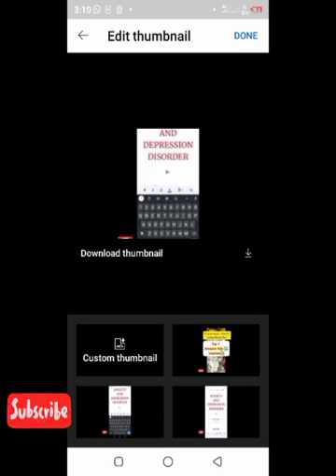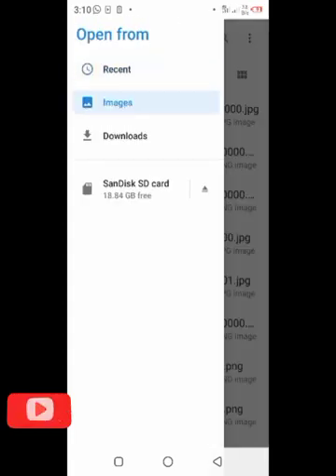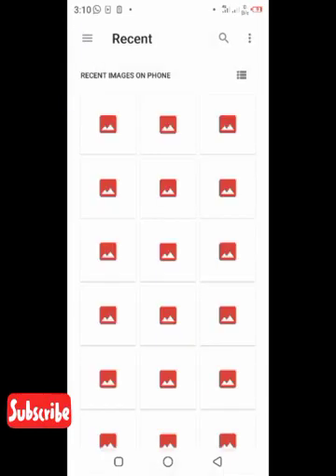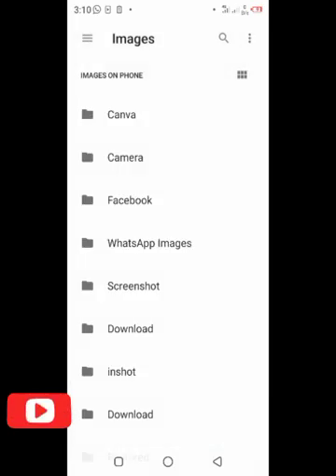How to upload Thumbnails to YouTube videos using smartphone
How to upload Thumbnails to YouTube videos youtube thumbnailshow to make custom thumbnails on youtubehow to make thumbnails